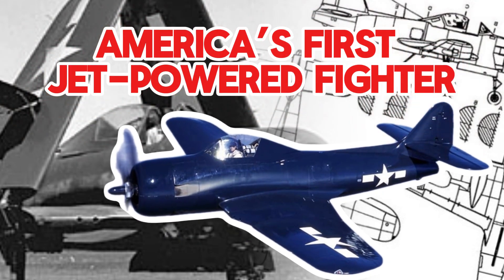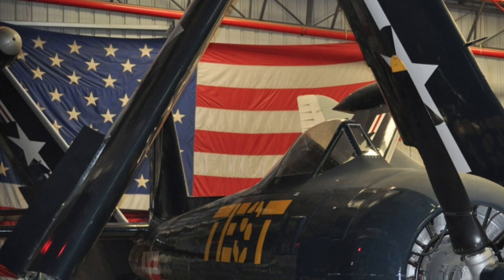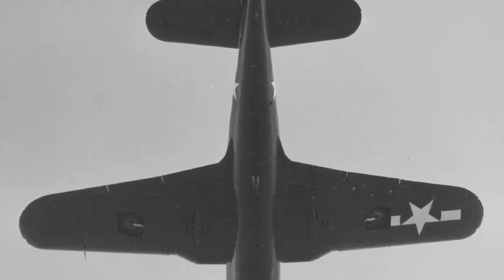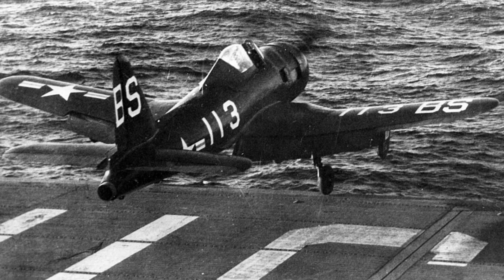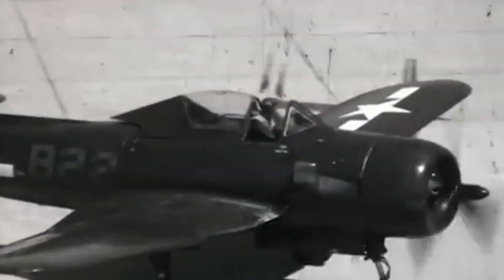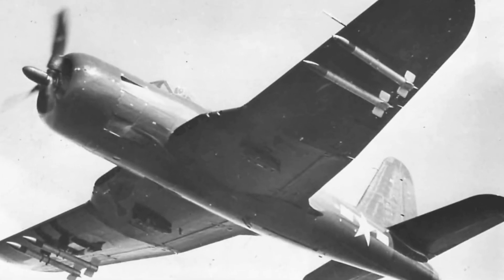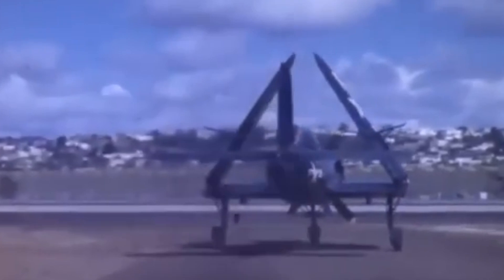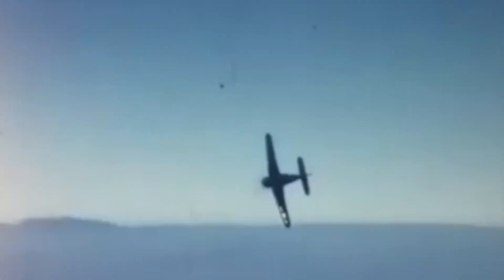America’s First Jet-Powered Fighter: The Ryan FR Fireball’s Wild Journey!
What happens when you combine a propeller-driven engine with a jet engine? You get the Ryan FR Fireball, the United States Navy’s first jet-powered fighter! This groundbreaking aircraft, born during World War II, was designed to redefine naval aviation but faced more drama than anyone expected. From crashes during testing to its daring carrier trials, the Fireball’s story is full of ambition, innovation, and chaos. Dive into the untold tale of this mixed-power marvel and see how it paved the way for future jet-powered fighters!